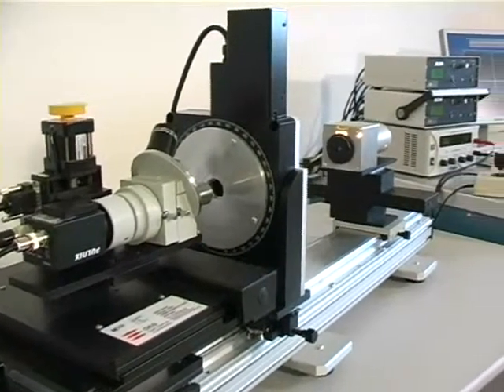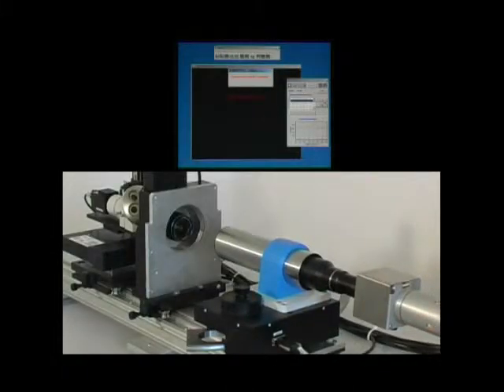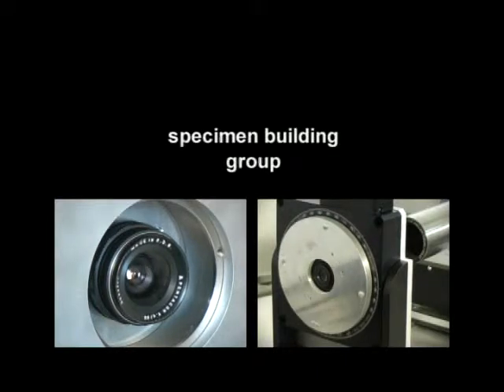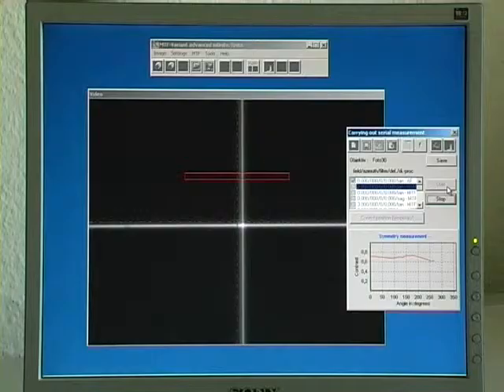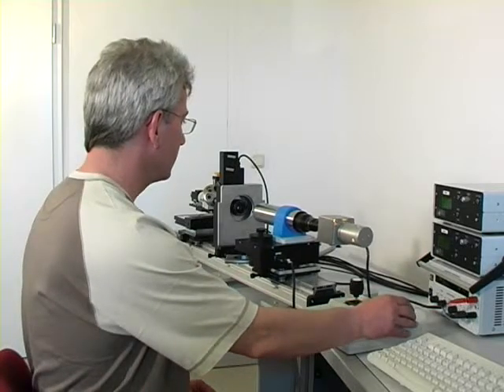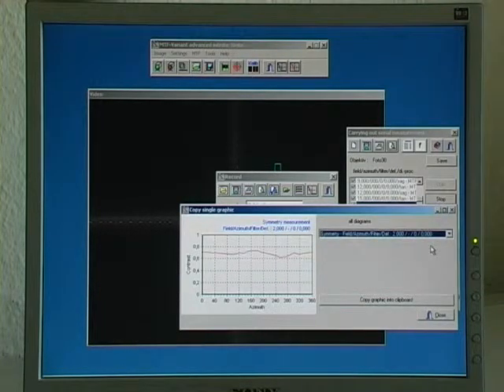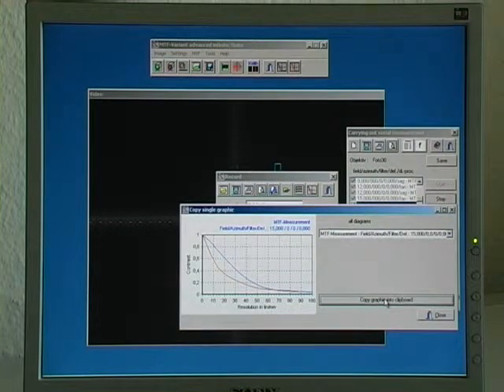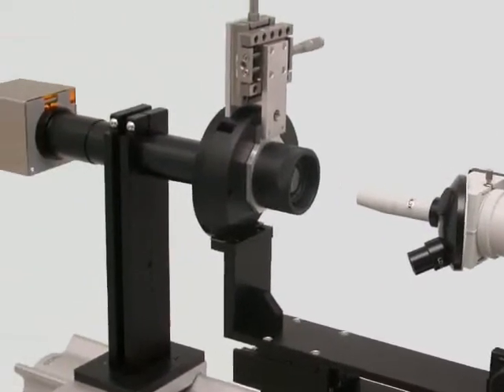MTF Variant: MTF Test Systems for industry and research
OEG GmbH provides a comprehensive product line for the computer-controlled fully automatic measurement of the modulation transfer function (MTF) for quality assurance in the optics manufacturing. The MTF benches of OEG provide fully automatic characterization of imaging quality on- and off-axis for any azimuth and type of object/image conjugates by measurement of the modulation transfer function (MTF).
The operational area covers almost all standard optics for the visible and NIR spectral range.